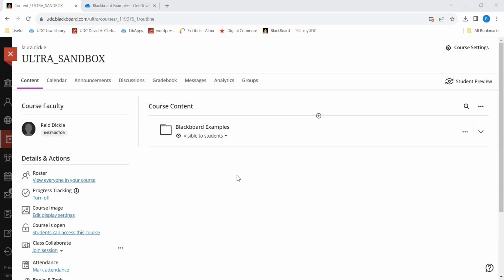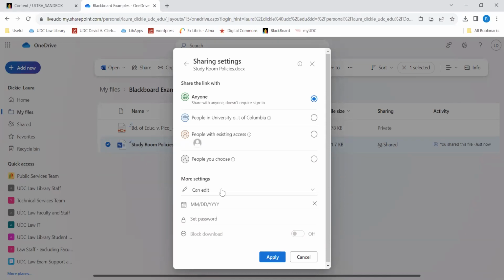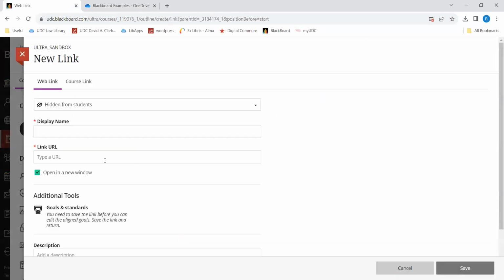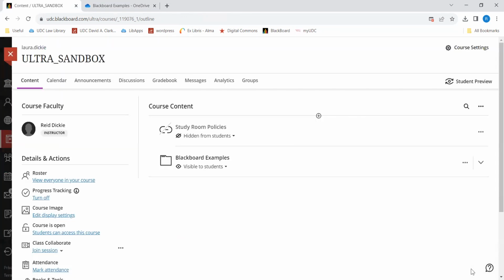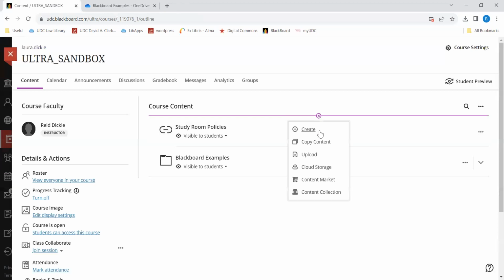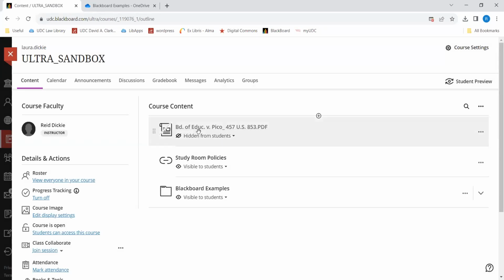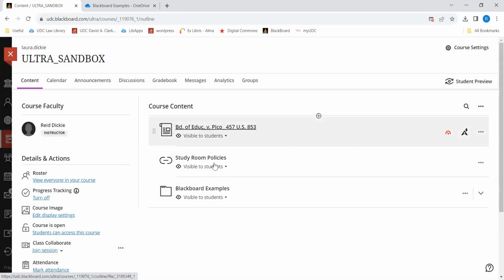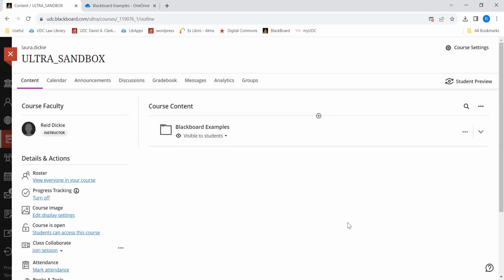Uploading to Blackboard from OneDrive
This tutorial will show you how to add files directly from your OneDrive to your Blackboard course page.